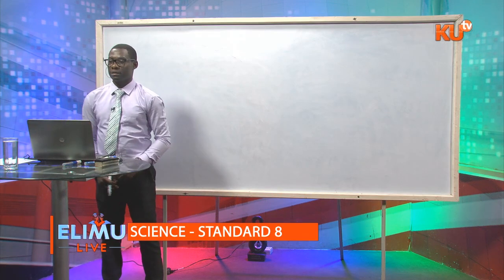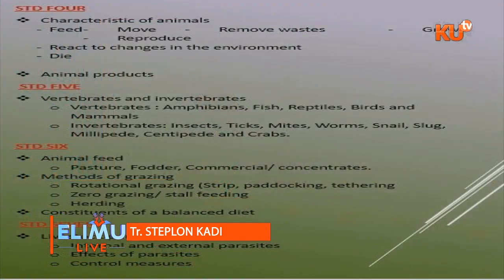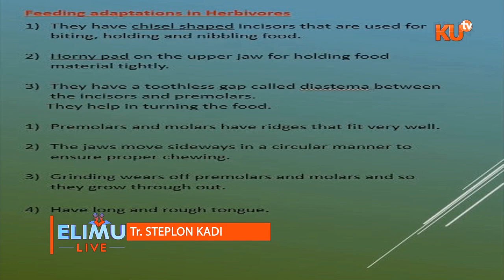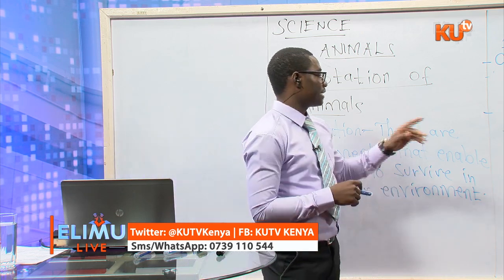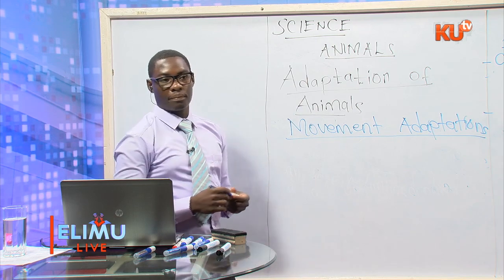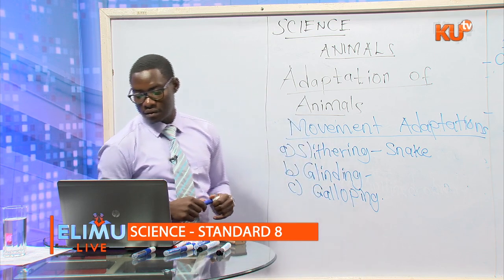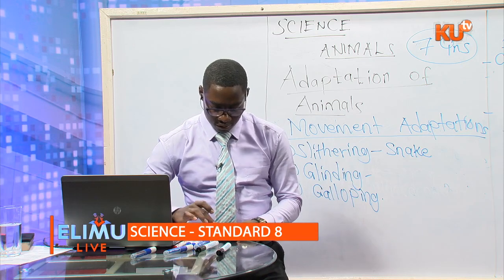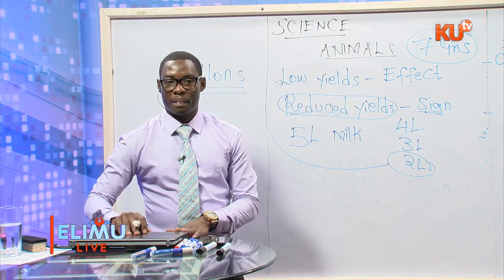SCIENCE, STD. 8 .TOPIC : ANIMALS - ADAPTATION IN ANIMALS. TR. STEPLATON KADI.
Every Monday-Friday 8:15am-10-15am , School classes (  for class 8 and form 4 ) will be live on a weekly series featuring conversations and demonstrations by National examiners and teachers in the country.  By showcasing live and pre-recorded demonstration/ footages Elimu live brings you a fresh educative program to your living room, computers and phones . Every Monday-Friday 8:15am-10-15am...ELIMU LIVE on KUTV KENYA.